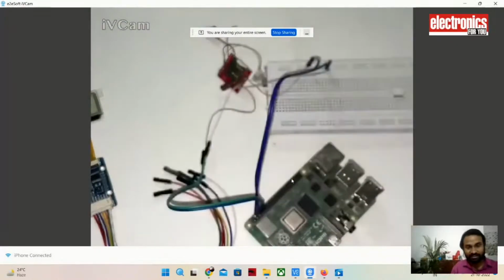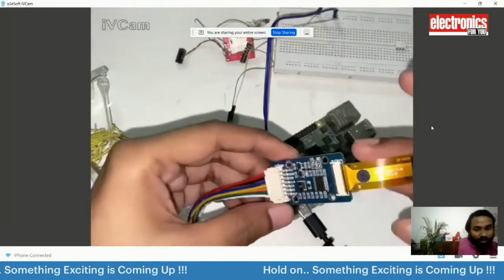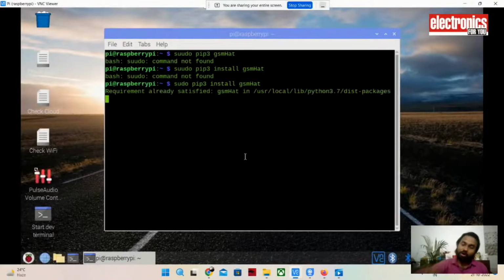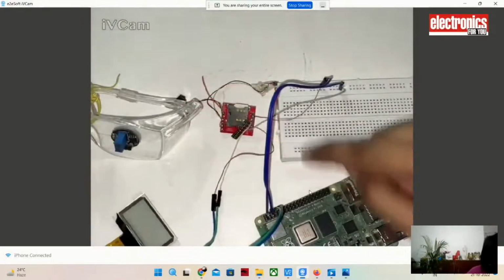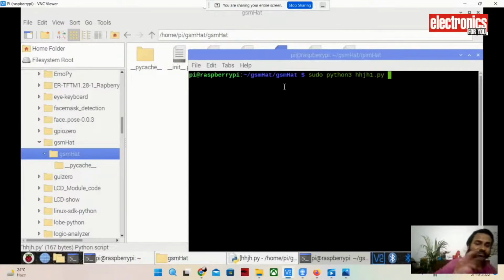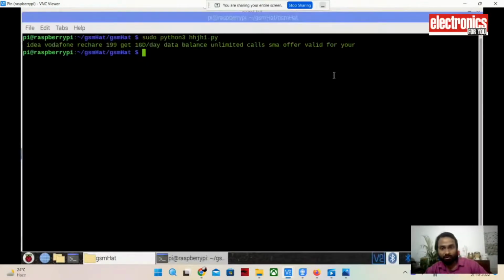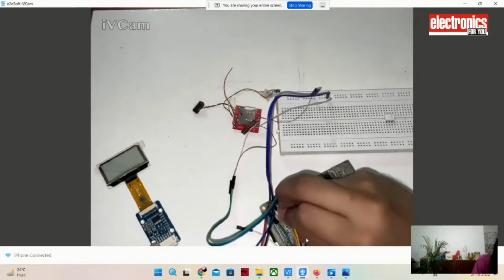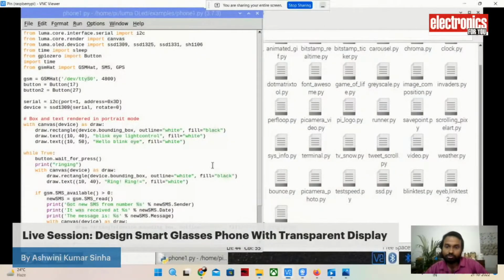Live Session: Design Smart Glasses Phone With Transparent Display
Now embed the whole phone inside your spectacles with transparent display.
Key Takeaways: -
*Learn embedded design
*Learn how to design gadgets
*Learn how the phone works
*Design a phone embedded in Google glasses

Chapters
0:00 : Intro
2:08 : Components
5:00 : Component explanation
7:40 : Process
10:53 : Circuit Diagram
12:55 : Demo
22:07 : Working